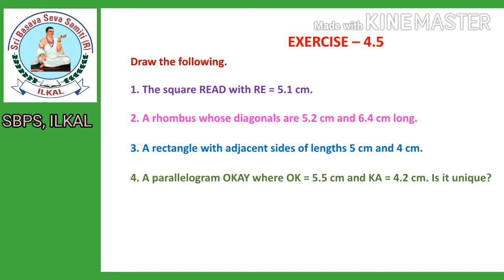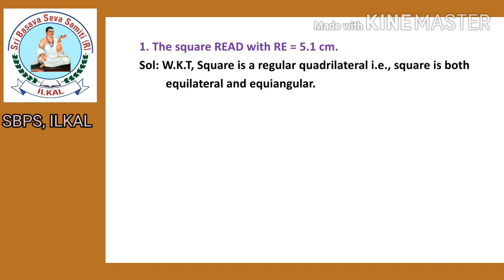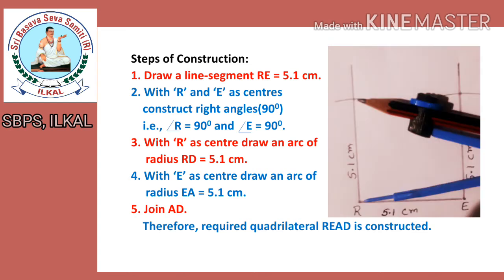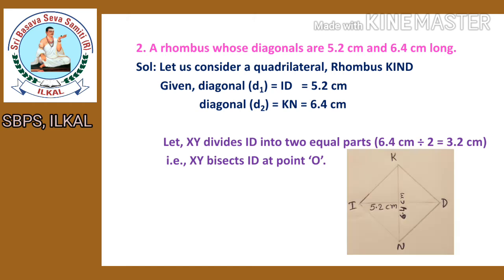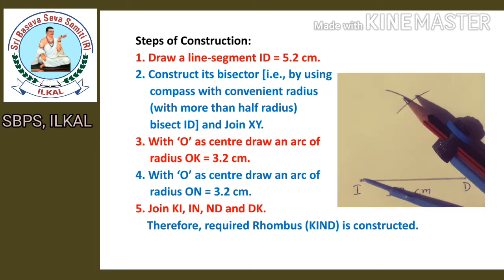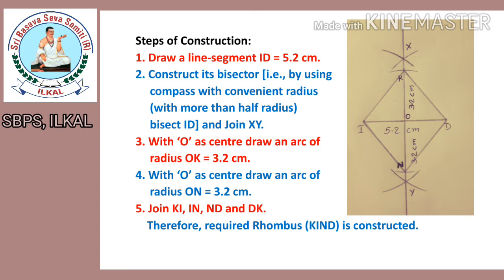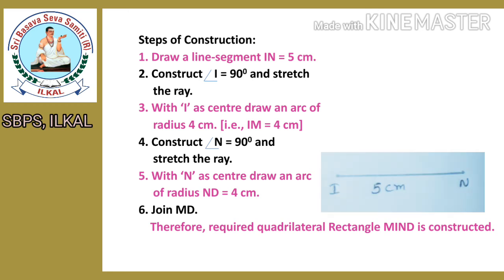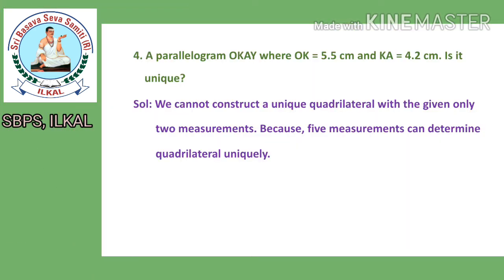Chapter - 4: Practical Geometry Exercise - 4.5